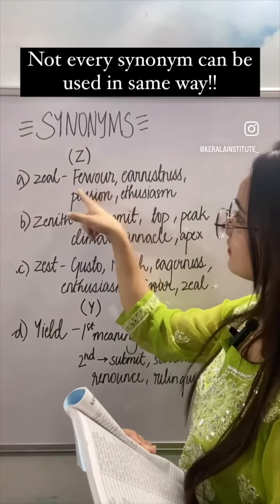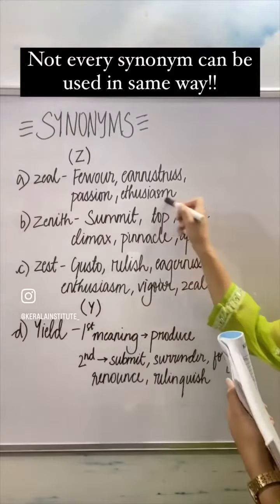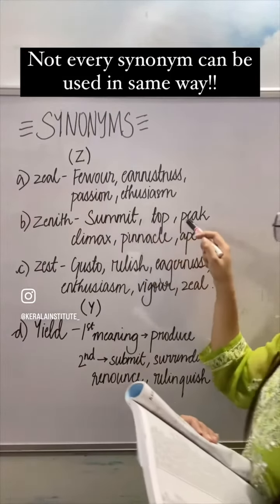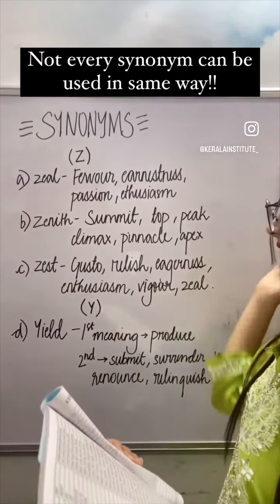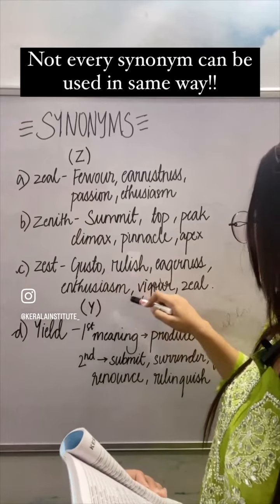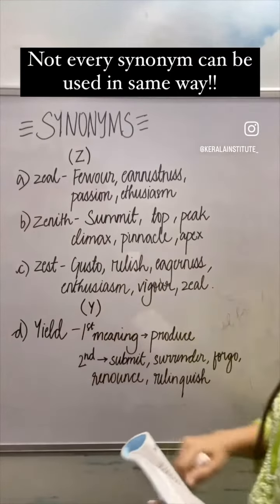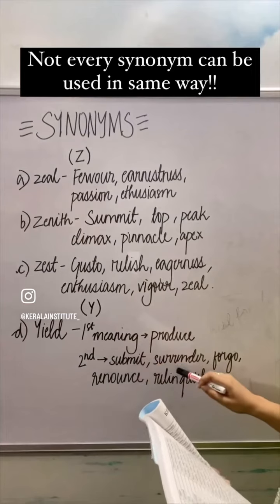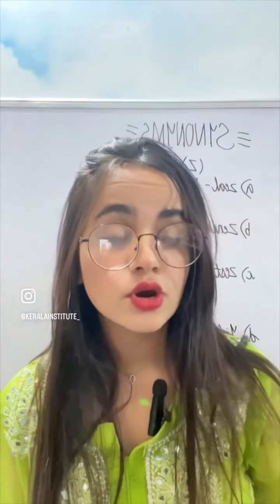Struggling to find words to fit in your essays?? Worry no more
It is important to use synonyms because they help to enhance the writing quality and provide readers with a crisp and unique outlook of the text. Furthermore, it can also improve both oral and writing skills, as explained ahead. However, using complex synonyms does not directly enhance the text. In the end, it is about how the context does not change and is easily comprehended by the reader.